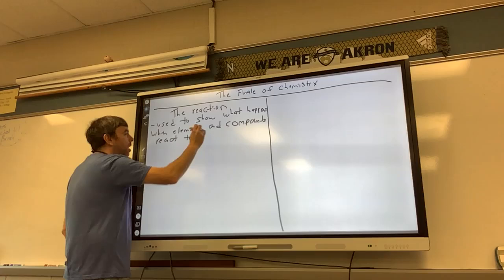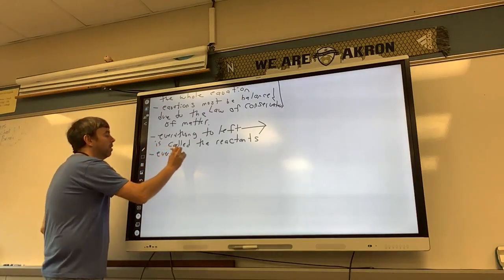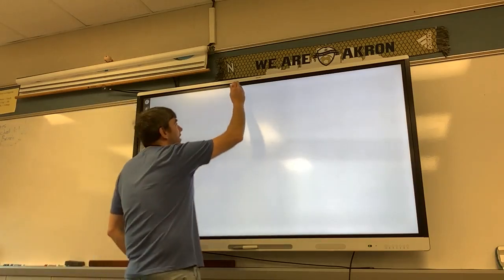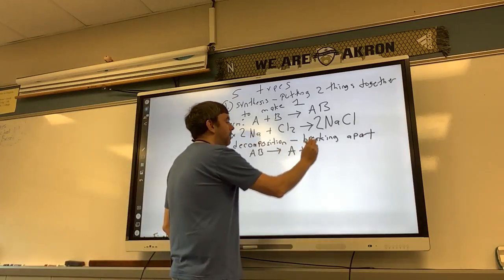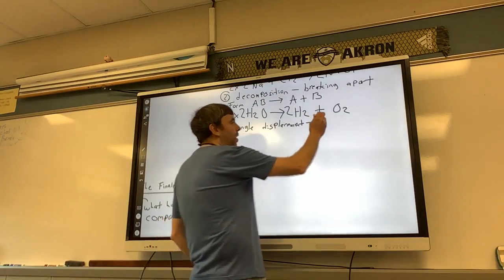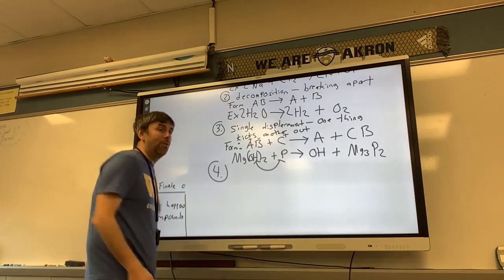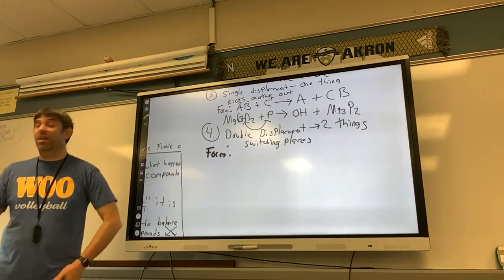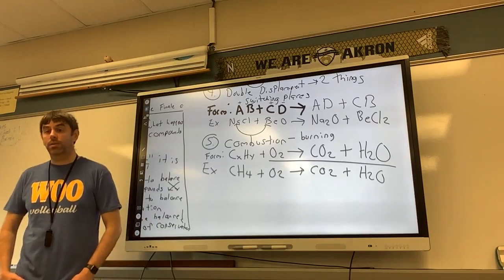5 types rxns Notes